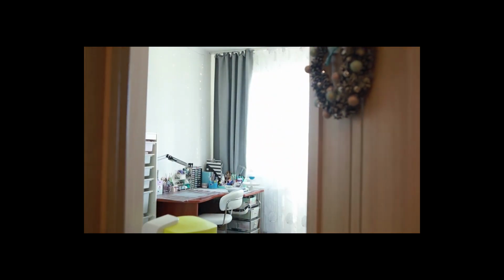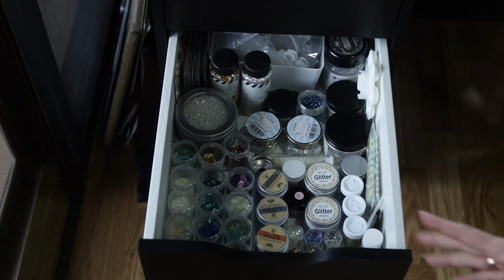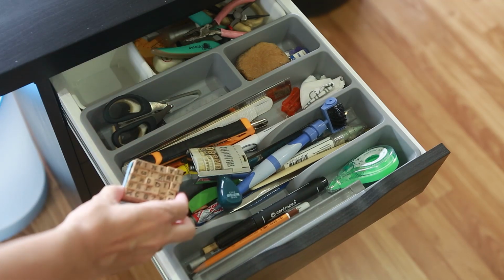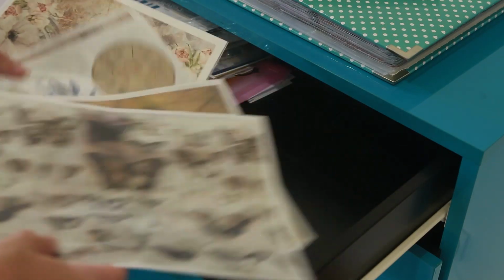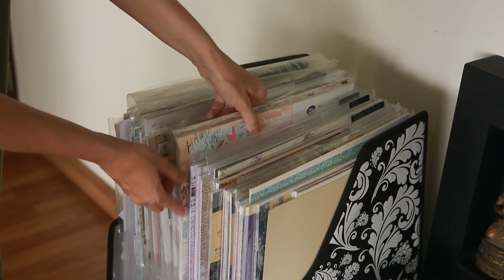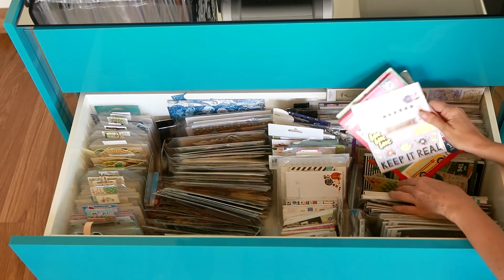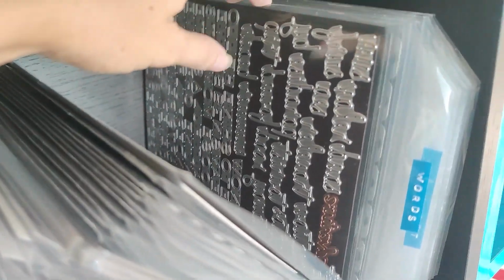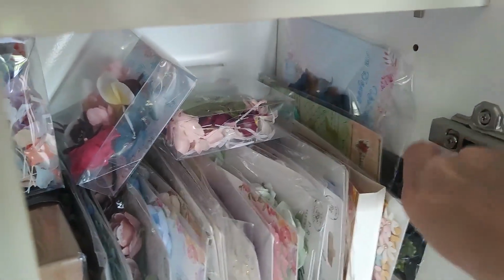Craft Room Tour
Hello everyone! Today I would like to share my craft room with you. Until February 2022 I lived in Kyiv, Ukraine. But when the war started, I was forced to abandon home and leave my scrapbook goodies. I have been living in Thailand on Phuket Island since June 2022. I was able to transfer only a small part of what was left at home. I already bought something when I lived here. Now I don't have as many scrapbook supplies as I used to.
My room is not super big but it works for my needs. The things that I love most about my craft room are the large windows. I really like the palm trees outside.